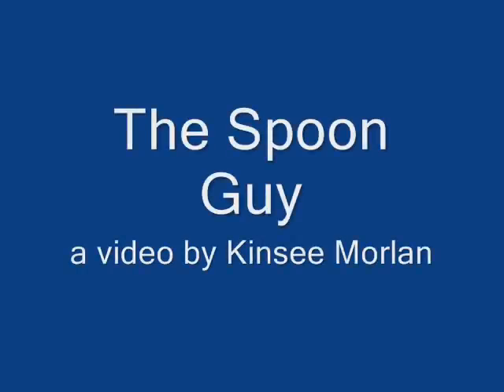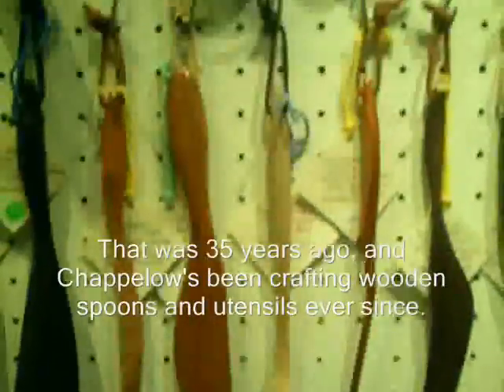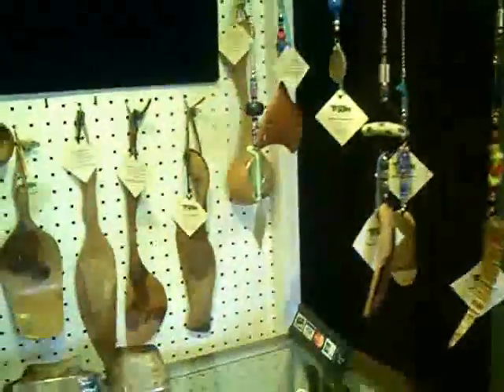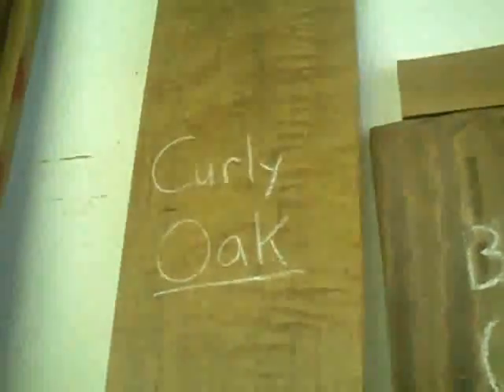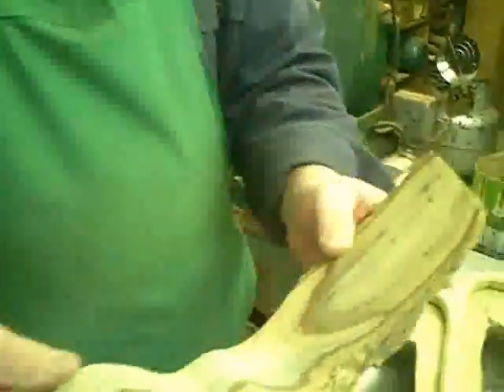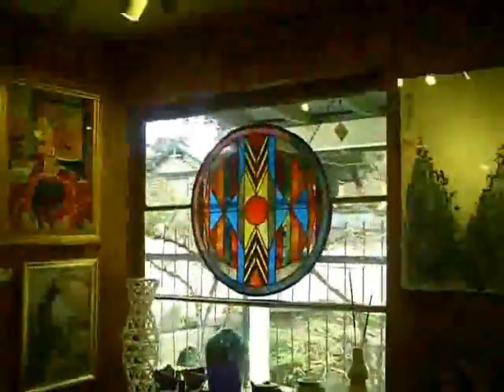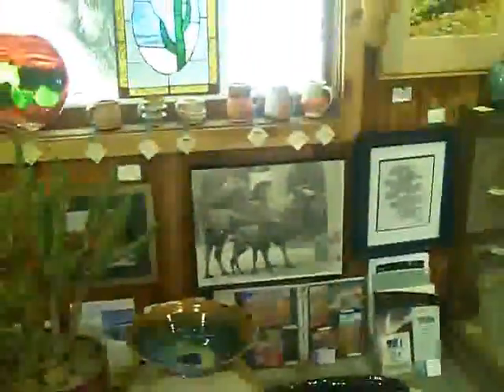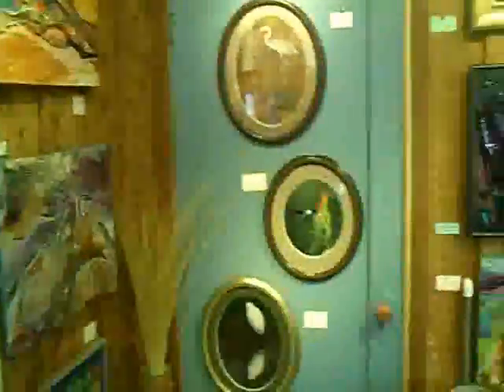Spoon guy movie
Wooden spoons are works of art.  Watch then try to argue that fact.